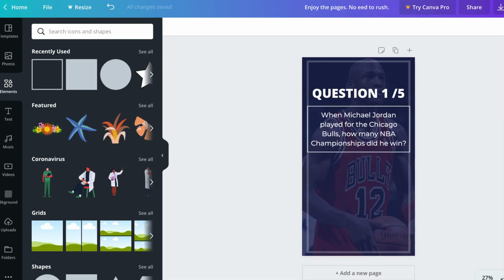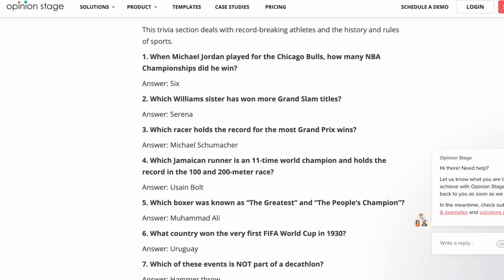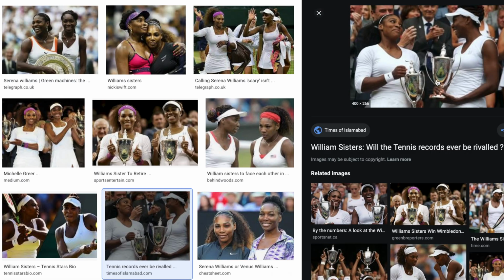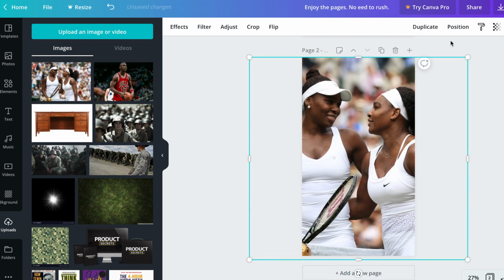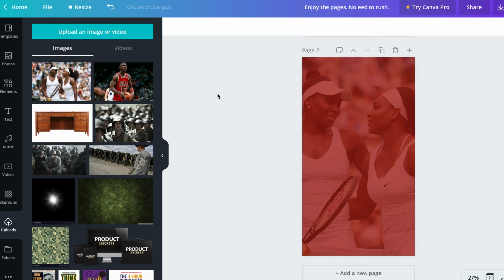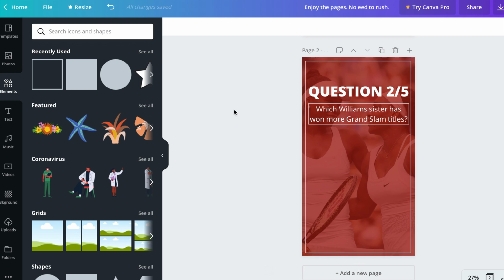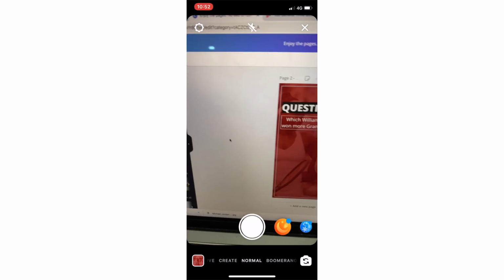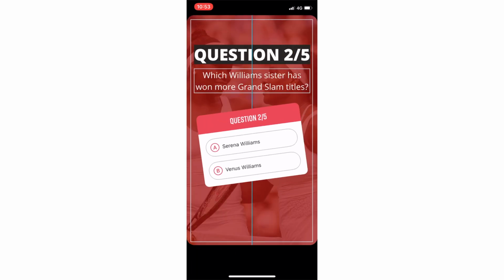Instagram Story Hack 2020: Drive engagement through the roof with this simple trick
Instagram Stories is where it's at these days, so I figured I'd share some things I know. Personally I find some of the most engaging content coming from football (European) accounts. They have massive levels of engagements and you can use the same concepts that they use for your own niche, industry or even if it's just for yourself.

In this video, I walk through exactly how you can make these type of stories using Canva.

Find out how thousands of Entrepreneurs are already crushing it with this simple home business model

Already have a business and need more leads? Then you need to check this out